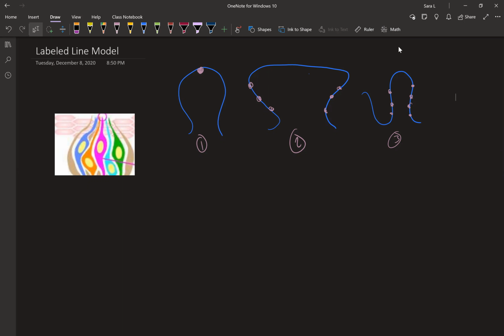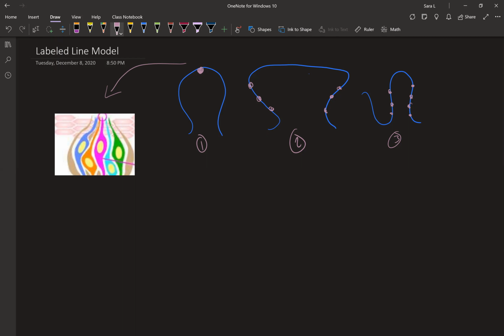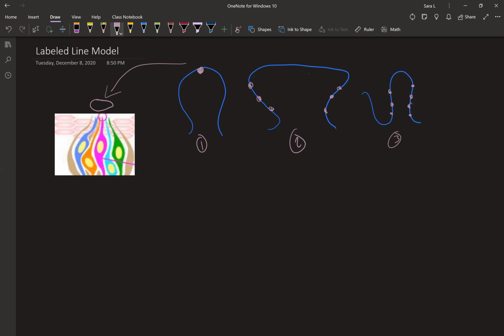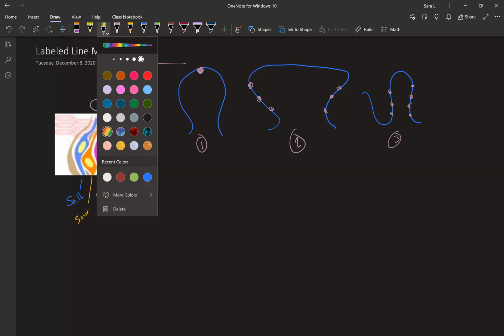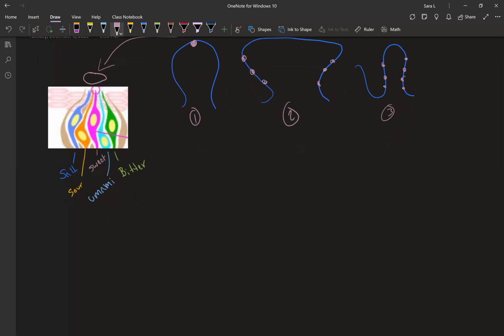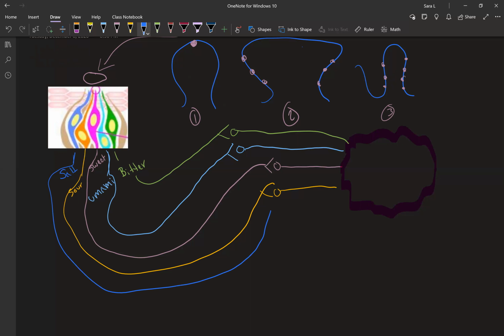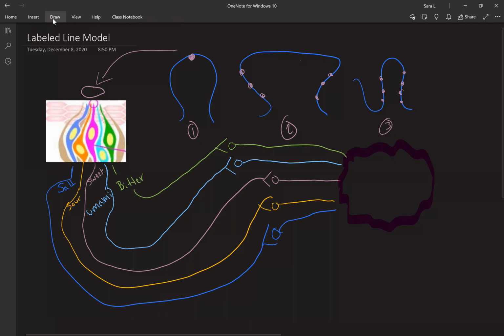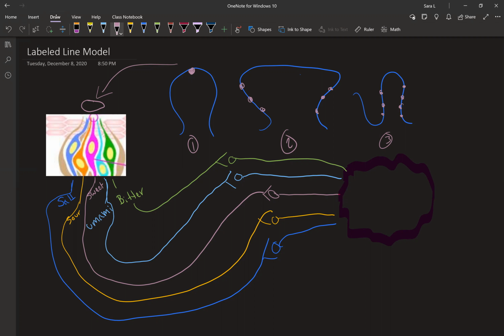Labeled Line Model